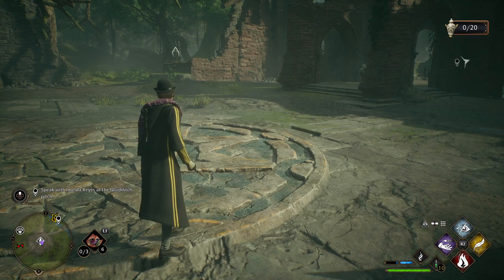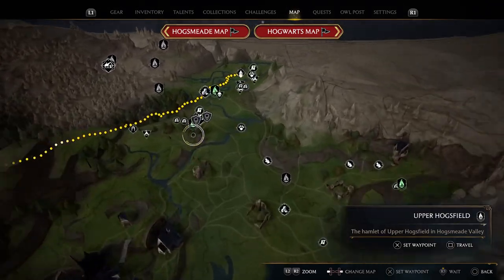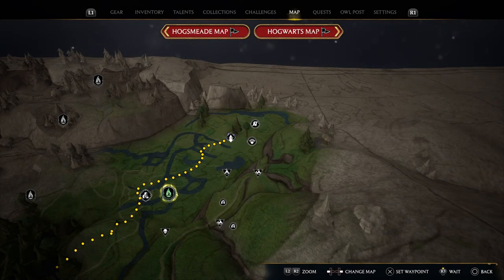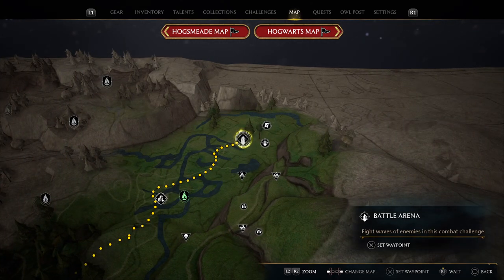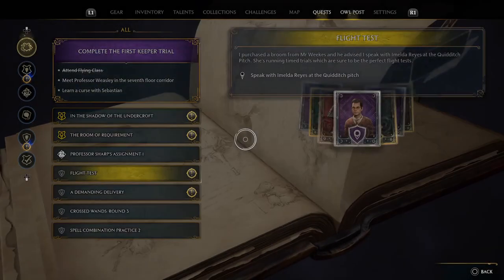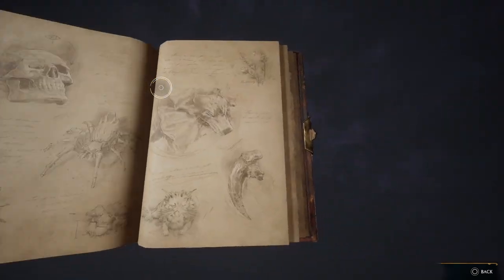Hogwarts Legacy - BEST XP FARM In The Game (Hogwarts Quick XP Glitch)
Hogwarts Legacy - BEST XP FARM In The Game (Hogwarts Quick XP Farming)

Hogwarts Legacy is an upcoming open-world action role-playing game set in the late 19th century within the wizarding world. Developed by Avalanche Software and published by Warner Bros. Interactive Entertainment under the Portkey Games label, the game is scheduled for release on 10 February 2023[3] on PlayStation 5, Xbox X|S, and PC, 4 April 2023 on PlayStation 4 and Xbox One, and 25 July 2023 on the Nintendo Switch.[2]

"Experience Hogwarts in the 1800s. Your character is a student who holds the key to an ancient secret that threatens to tear the wizarding world apart. You have received a late acceptance to the Hogwarts School of Witchcraft and Wizardry and soon discover that you are no ordinary student: you possess an unusual ability to perceive and master Ancient Magic. Only you can decide if you will protect this secret for the good of all, or yield to the temptation of more sinister magic.
Discover the feeling of living at Hogwarts as you make allies, battle Dark wizards, and ultimately decide the fate of the wizarding world. Your legacy is what you make of it."
— Hogwarts Legacy website
Players will create a character capable of harnessing ancient magic who will attend Hogwarts School of Witchcraft and Wizardry beginning as a fifth-year student in the 1890s. During the gameplay reveal trailer in March 2022, a newspaper can be seen dated 1 September 1890. Players will experience the life of the student as they "live the unwritten" and embark on a dangerous journey to uncover a hidden truth of the wizarding world.

Besides the protagonist, there will be companion students such as Natsai Onai, a brave and justice-seeking Gryffindor, Poppy Sweeting, a kind and beast-loving Hufflepuff, and Sebastian Sallow, a charismatic Slytherin.

Villains will include Ranrok (a goblin staging a rebellion against wizardkind) and Victor Rookwood (a Dark wizard operating in and around Hogsmeade).